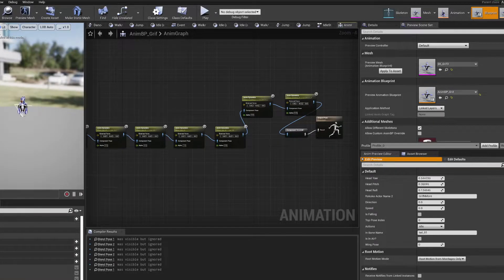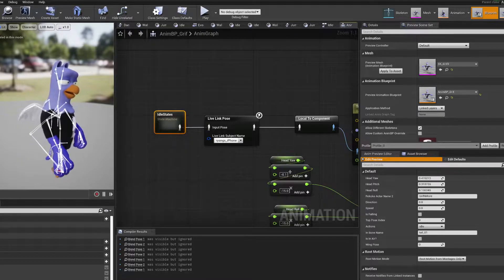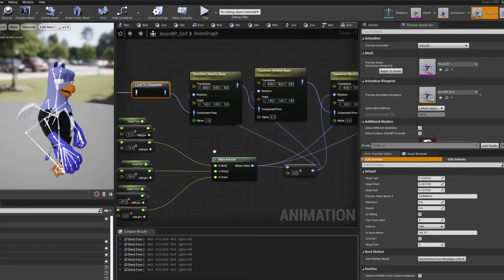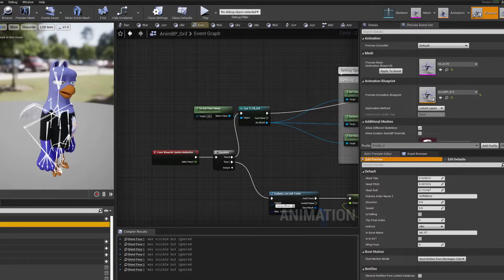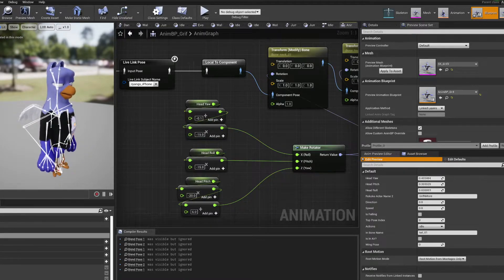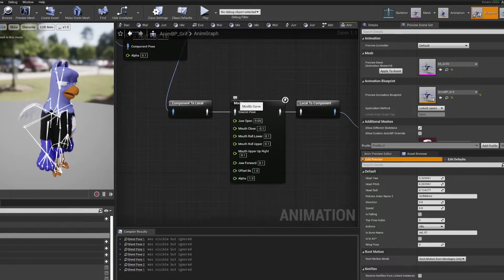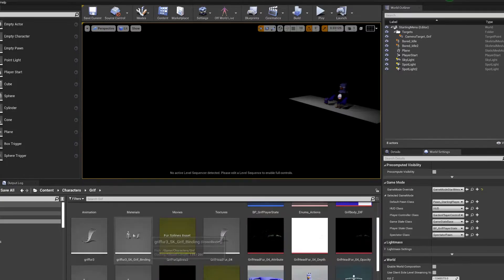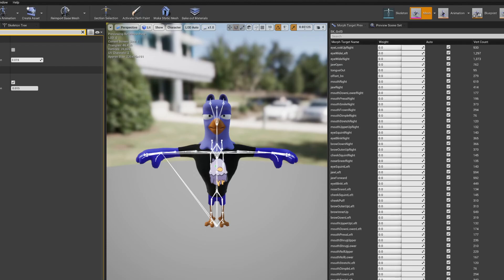Quick Live Link Setup in Unreal Engine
I did this quick overview for someone and thought it may help one of you.
This is how my Live Link is hooked up in the Unreal Engine graph to drive my Apple AR shapes.